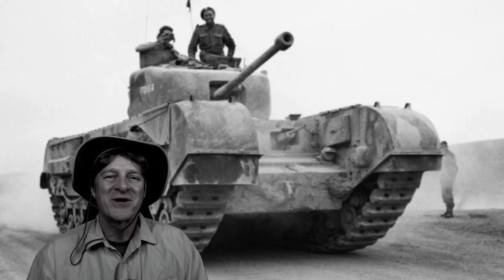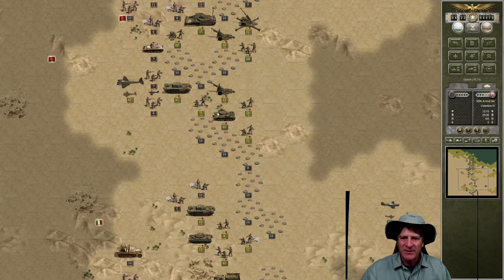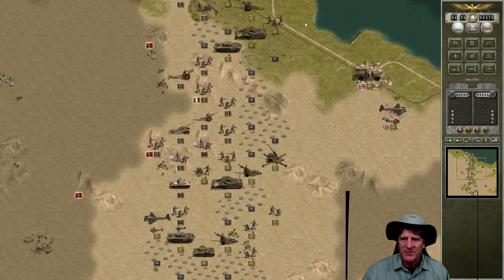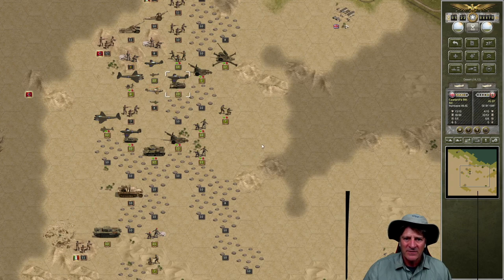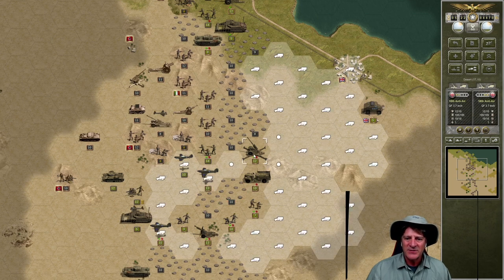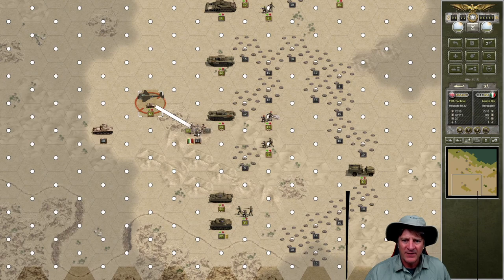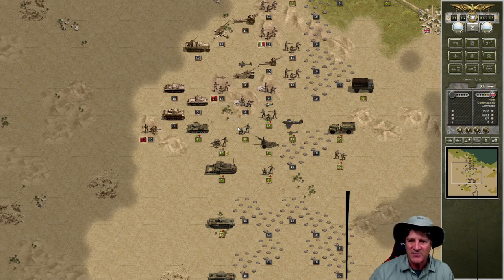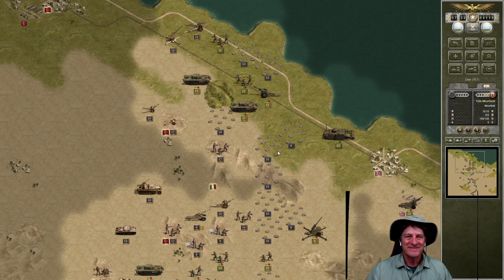Panzercorps Gold Let's Play | Second Alamein | Allied Corps | Battle 13b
In this Panzercorps Allied Campaign scenario Second Alamein (2nd Alamein), we go on the offensive against the Axis (German Italian) forces.

Allies at War is an Panzercorps (Panzer Corps) Gold Let's Play of the Allied Corps scenarios. We try to take the Allied forces from the North African desert to Berlin.

Produced by Zilla Blitz.